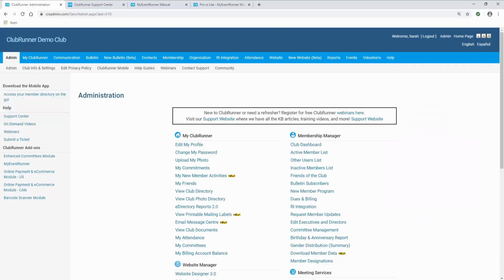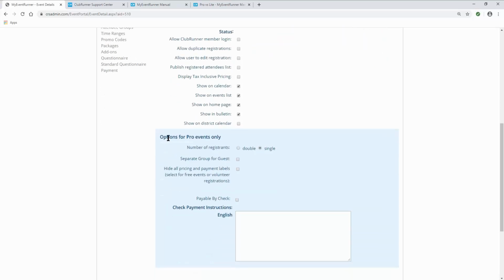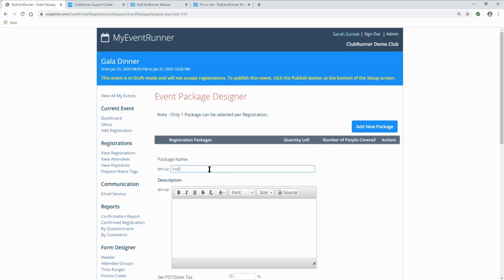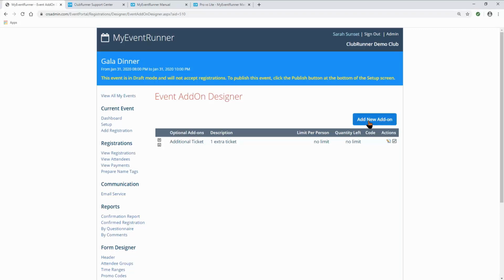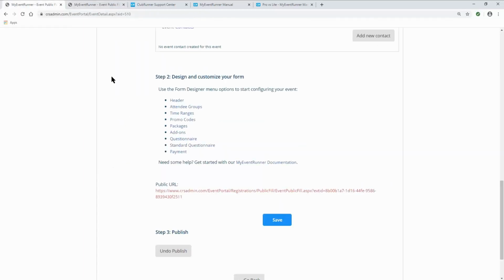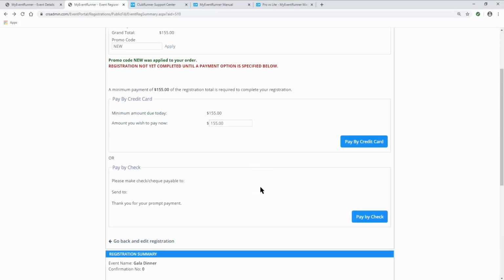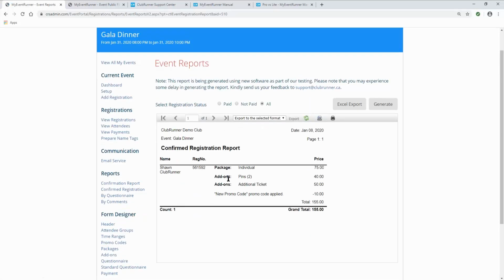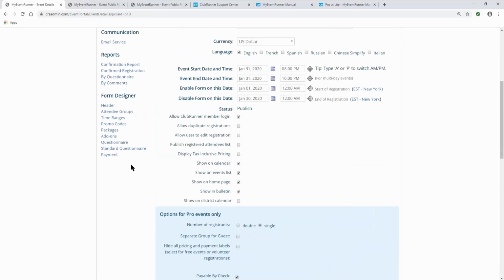MyEventRunner Webinar with Shawn P.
Learn how to use MyEventRunner to setup and manage your event, as well as how to accept online payments.